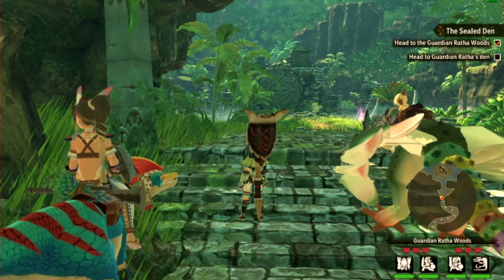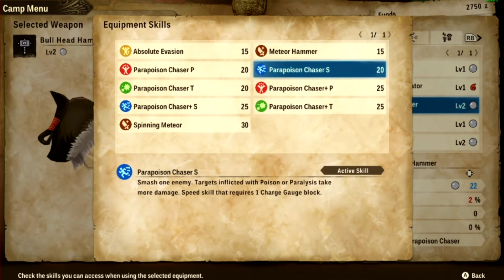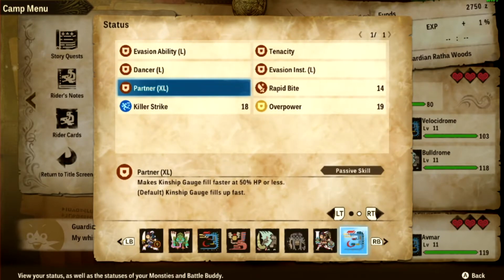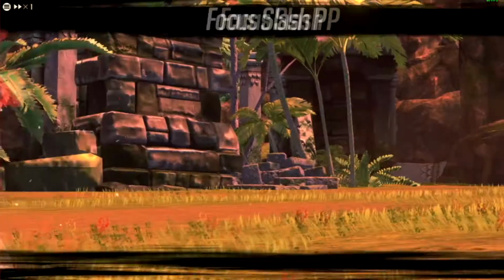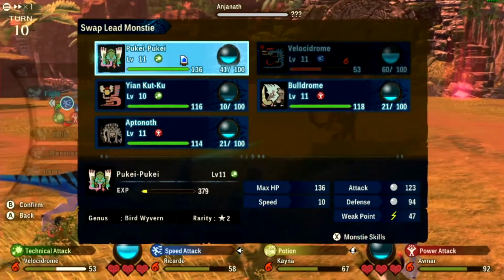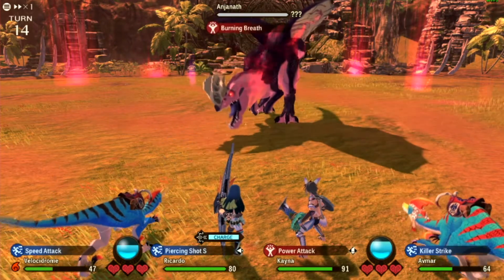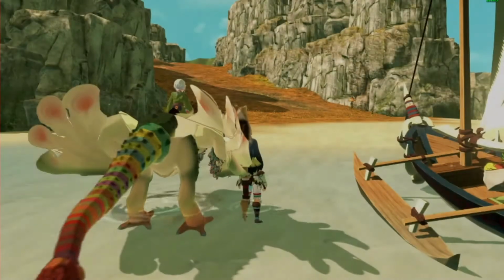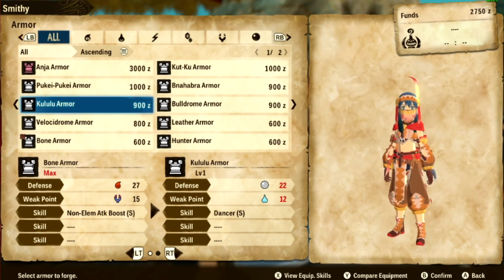Monster Hunter Stories 2 Boss Overview: Anjanath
In this series, I will go over the various boss fights of Monster Hunter Stories 2: Wings of Ruin and how to approach the fight in terms of strategy.